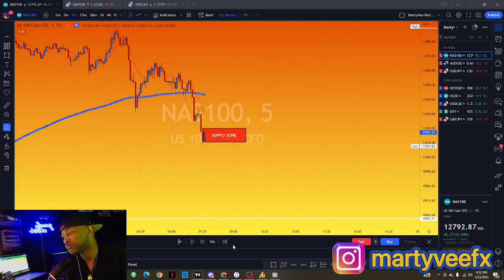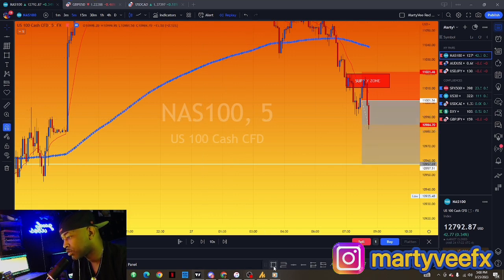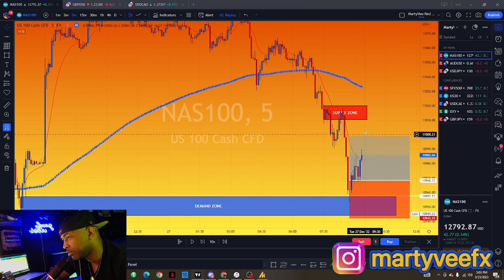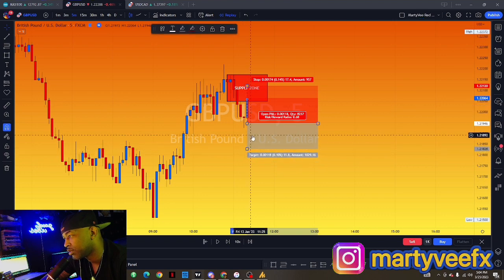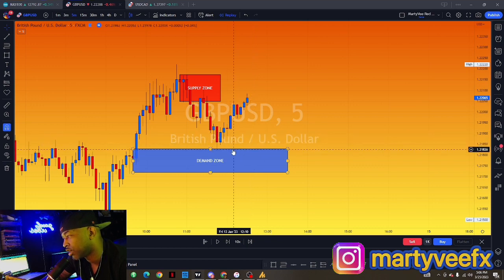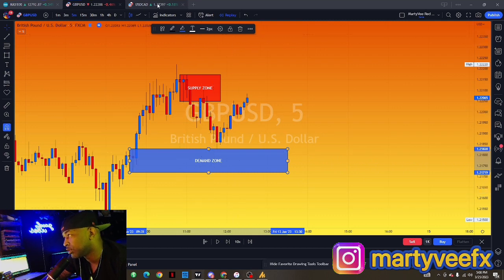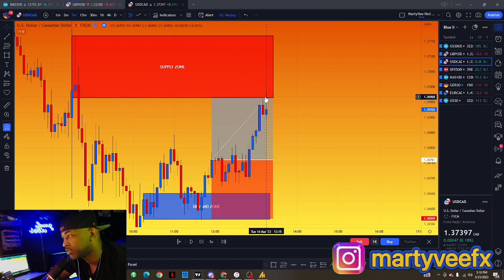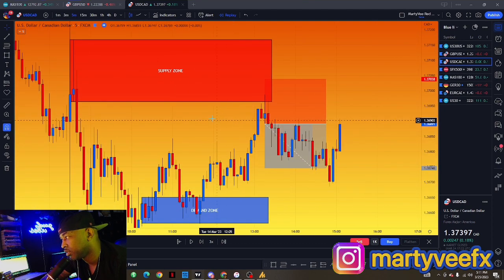Spotting Opposing Zones for Supply & Demand Scalping - Forex Beginners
The FX Forex Broker I use:
Liquid Brokers: